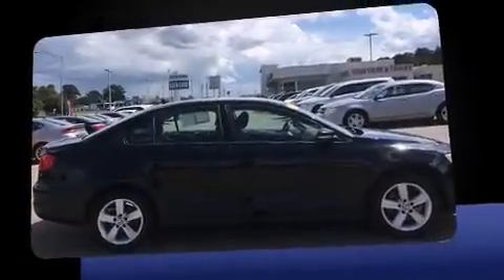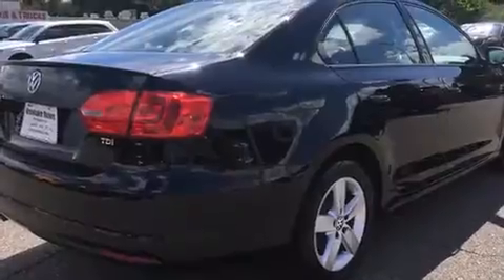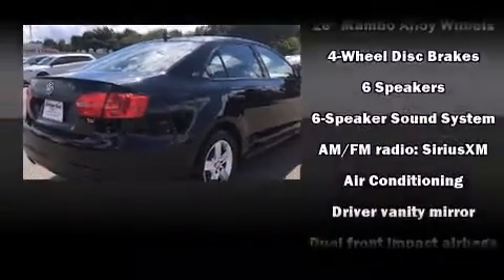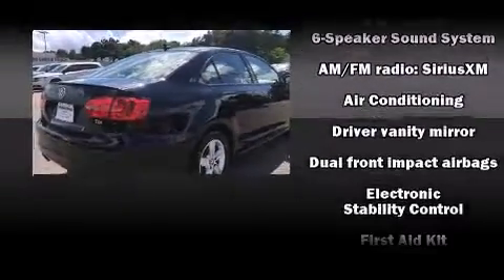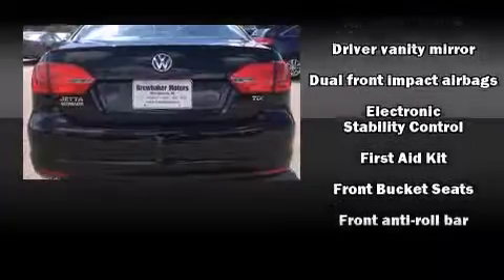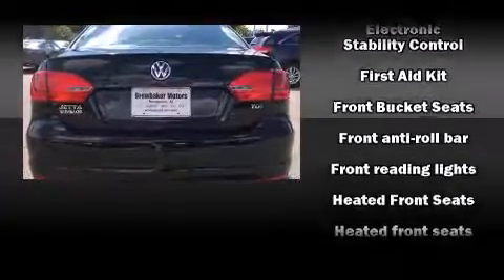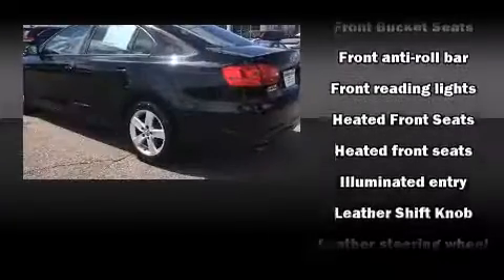2012 Volkswagen Jetta 2.0L TDI (A6) in Montgomery, AL 36117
Brewbaker Preowned
300 Eastern Blvd.

Climb inside the 2012 Volkswagen Jetta. This 4 door, 5 passenger sedan still has fewer than 60,000 miles! It features an automatic transmission, front-wheel drive, and a 2 liter 4 cylinder engine. The engine breathes better thanks to a turbocharger, improving both performance and economy. It includes heated seats, front and rear reading lights, a tachometer, air conditioning, telescoping steering wheel, heated door mirrors, power windows, and remote keyless entry. Take assurance in side curtain airbags, providing head protection in the event of a severe collision. It also arrives with a Carfax history report, indicating just one previous owner. Our team is professional, and we offer a no-pressure environment. We'd be happy to answer any questions that you may have. We are here to help you.